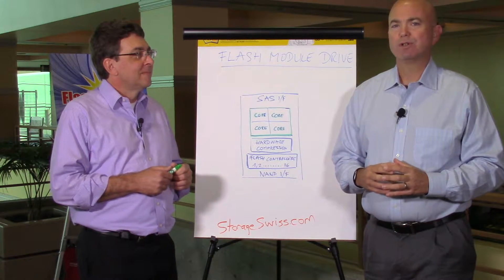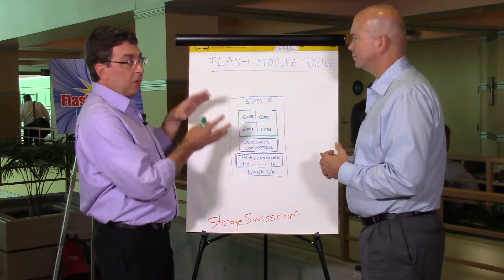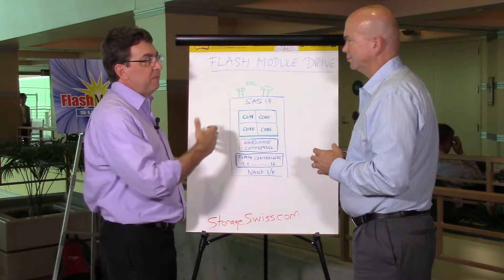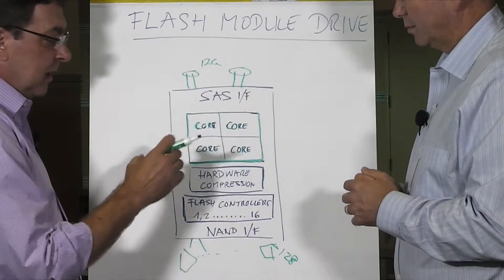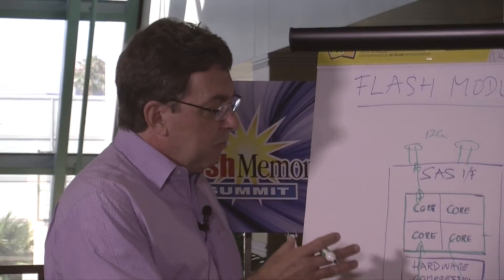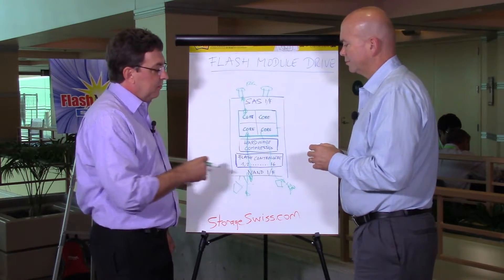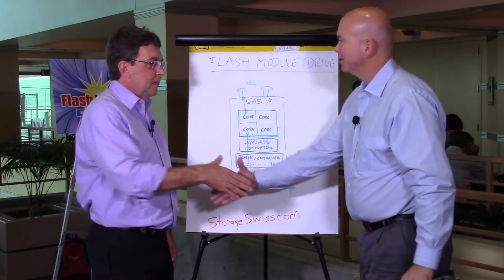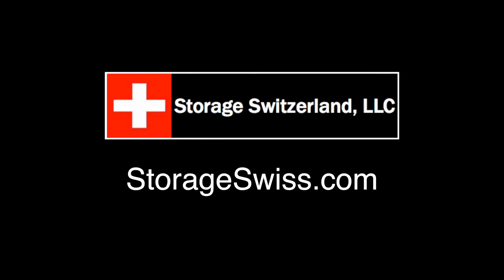Flash Memory Summit Video - Not All Flash Has To Be A Drive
When IT professionals think of flash storage they often think of something that looks like a hard drive but inside has flash modules instead of platters. The reality is flash can come in a variety of form factors and is not limited to the constraints of a hard drive container. In fact one of the more interesting implementations is Hitachi's Flash Module Drive (FMD). In this ChalkTalk Video StorageSwiss and Hitachi deep dive on the FMD to understand just how innovative the device is.